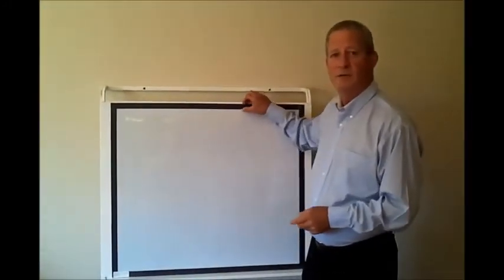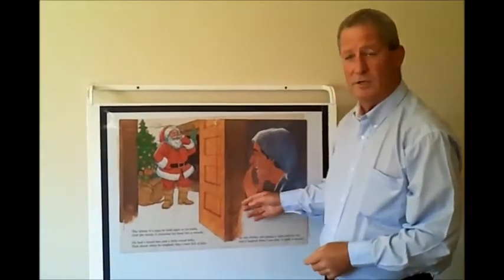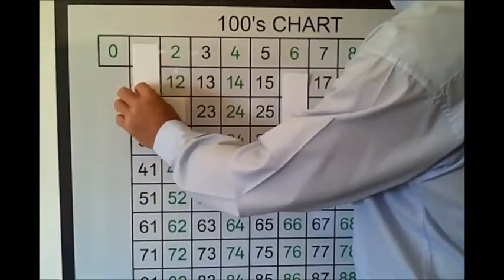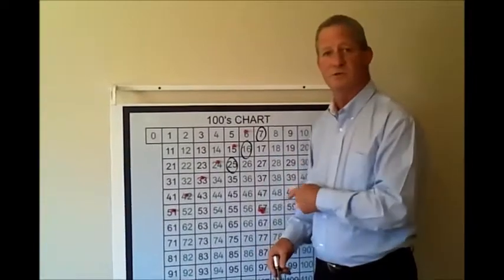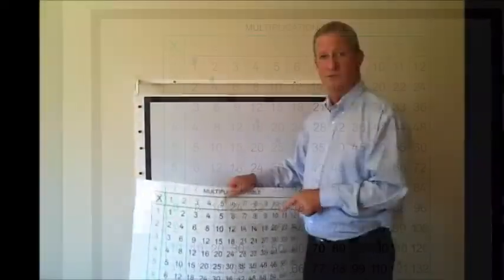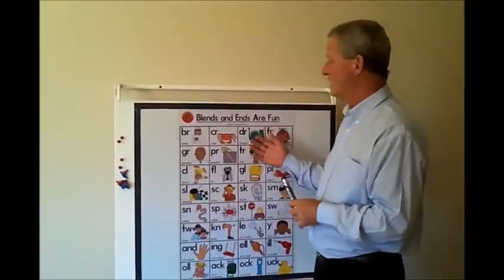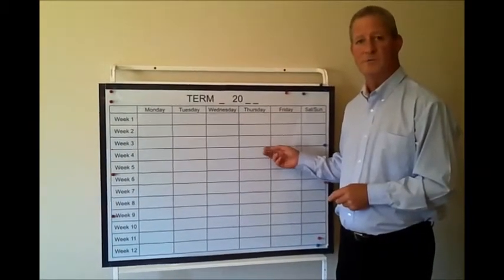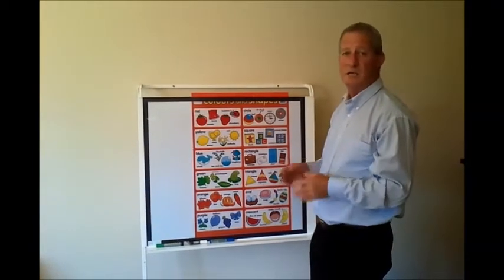Magnetic Overlay Company - Introduction to Magnetic Overlays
Overview of a Magnetic Overlay and how it can help augment in-school teaching and learning.